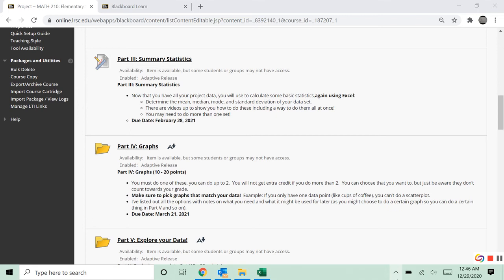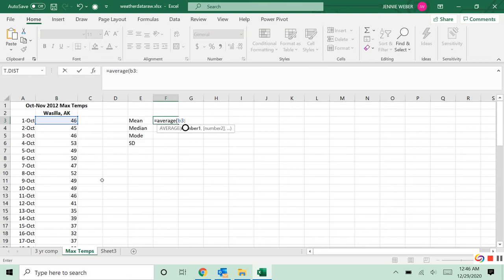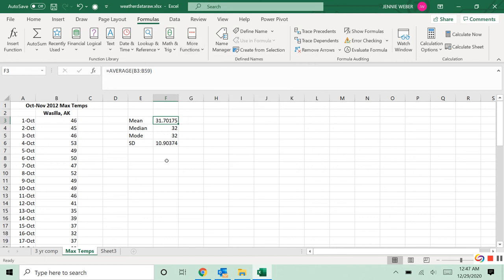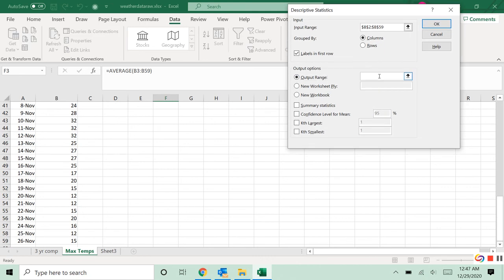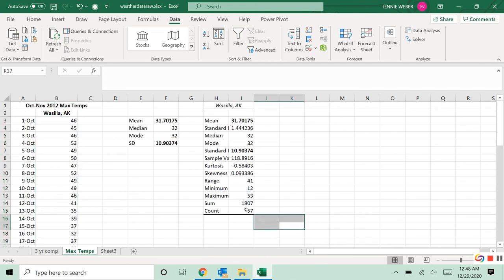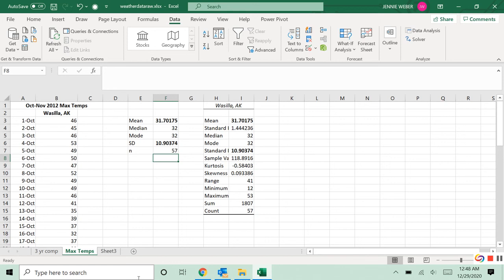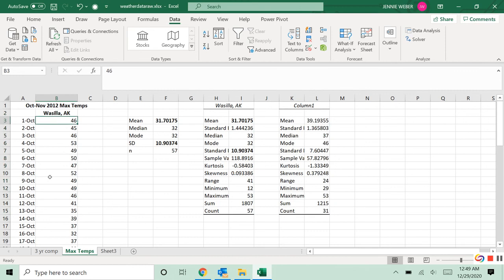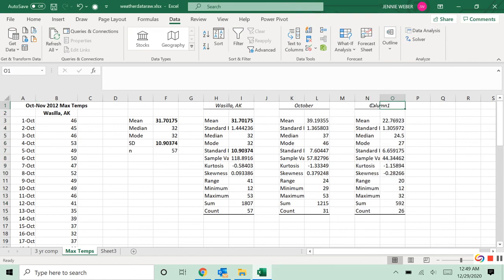Project - Part III - Summary Stats [STAT 200]